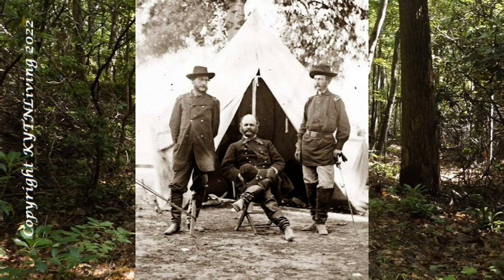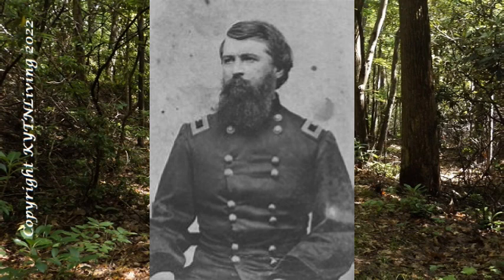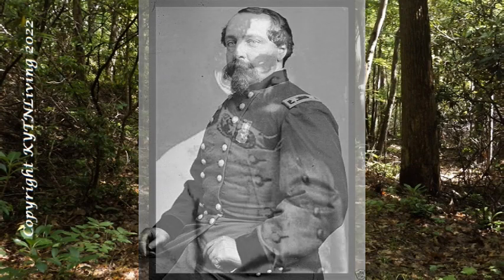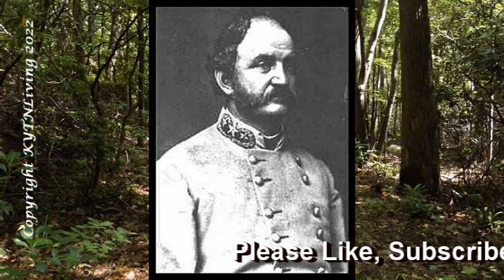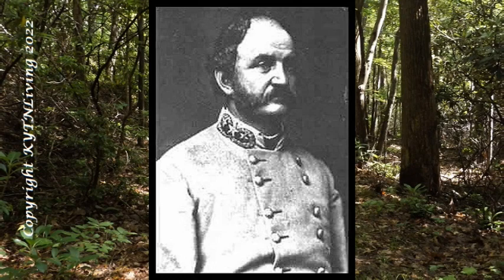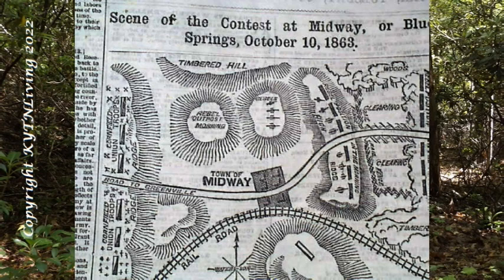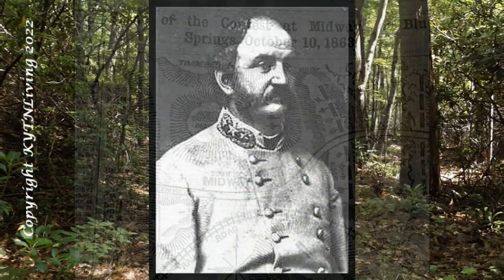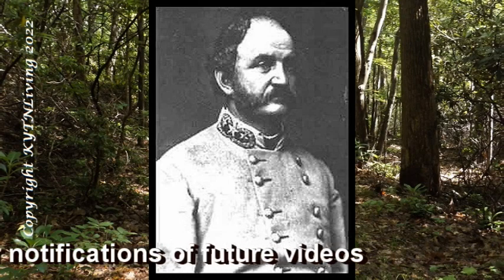The Battle of Blue Springs, Tennessee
On October 10, 1863, a Civil War battle took place in Greene County, Tennessee between the troops of Federal Major General Ambrose E. Burnside and Confederate Brigadier General John S. Williams.  Ambrose was commander of the Army of the Ohio and Calvary Corps.  Williams was commander of the 1st Tennessee Volunteer Cavalry and the 4th Kentucky Calvary, and the Home Guard Infantry and Artillery..  Come along with us as we discuss the events that would bring these two generals into conflict with each other.

SOURCE INFORMATION

Museum Information

General Longstreet Museum and Nenney House
Russellville, Tennessee

Websites

Blue Springs Tennessee
American Civil War
October 10, 1863

Battle of Blue Springs (October 10, 1863), US Civil War

PHOTO and COPYRIGHT INFORMATION

All photos are in the public domain unless otherwise noted.  This includes photos dated before 1923.

When we forget our History and who we are as a people, then we become who "they" say we are. ~~ David Sergent